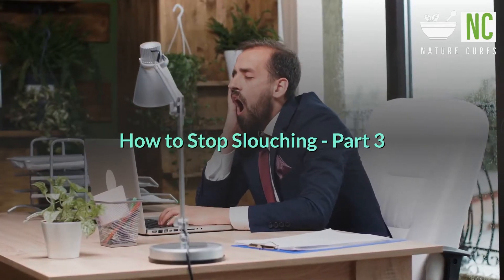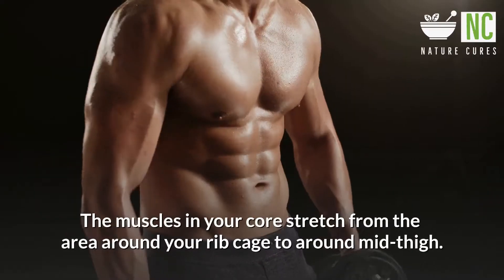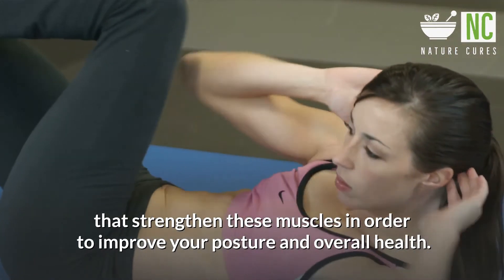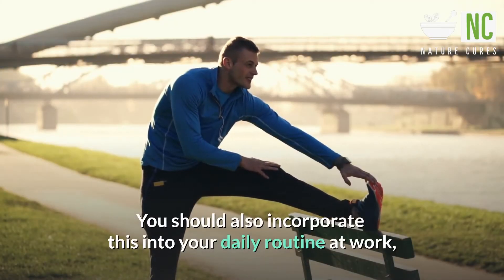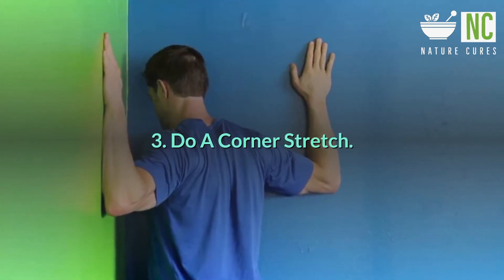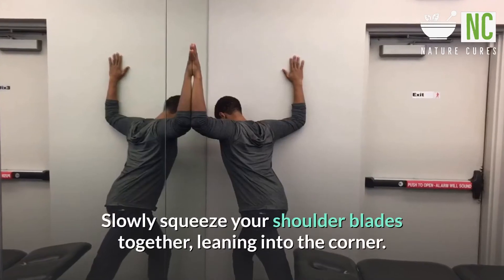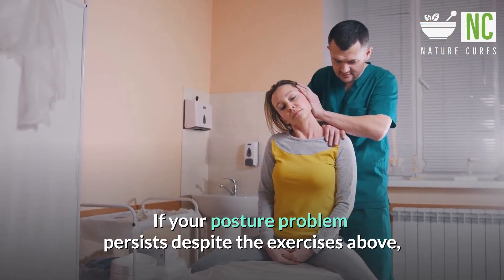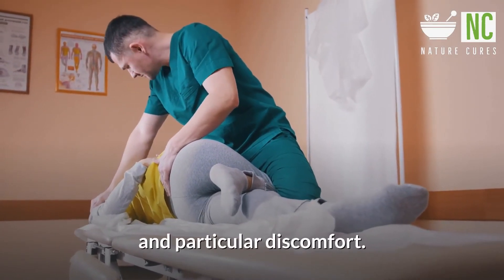How to Stop Slouching - Part 3 (Home Remedies)-Nature Cures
How to Stop Slouching  Part 3 - Part 3: Doing Stretches and Exercises